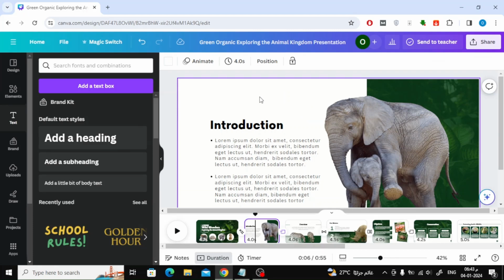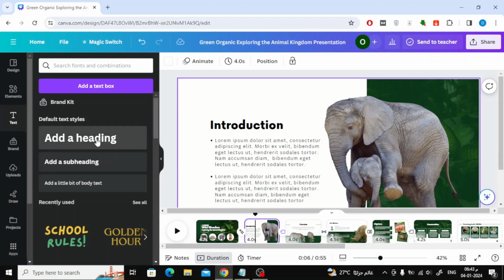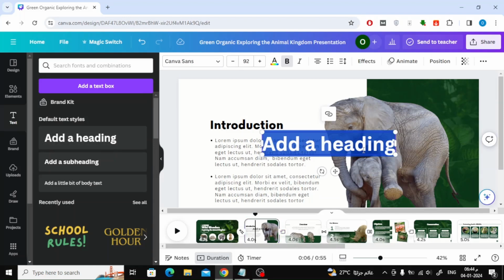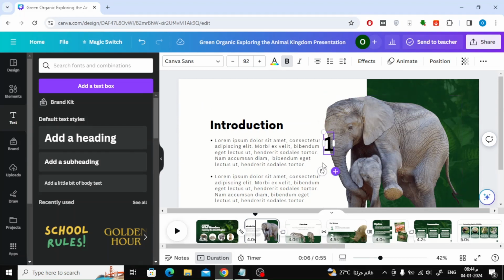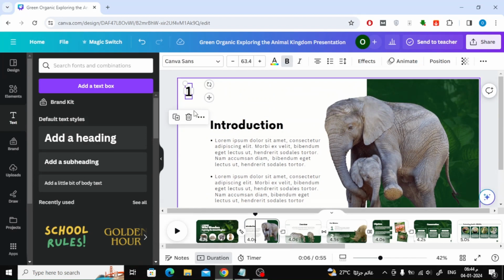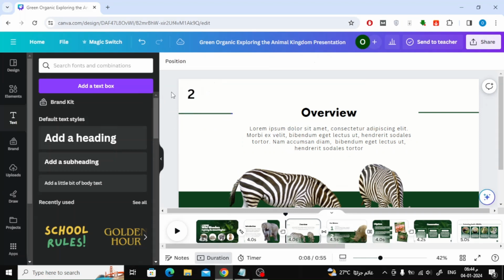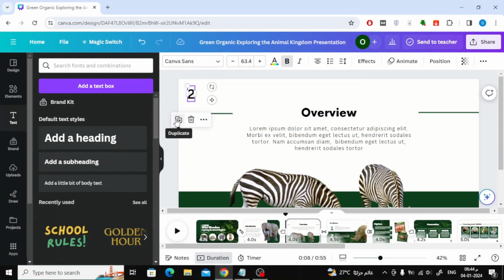How To Add Page Numbers In Canva Presentation | Easy and Effective Way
Elevate your Canva presentation organization with our step-by-step guide on adding professional page numbers! 🎨 In this tutorial, we'll show you the easy and effective ways to incorporate page numbers, ensuring your audience stays on track and engaged throughout your entire presentation.